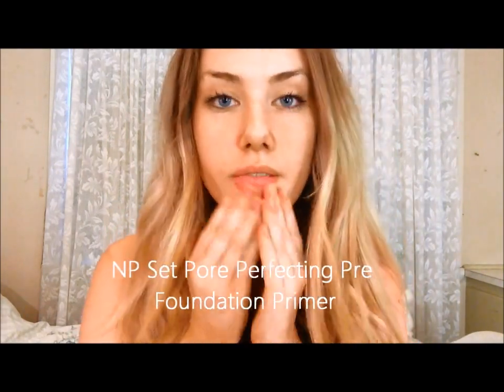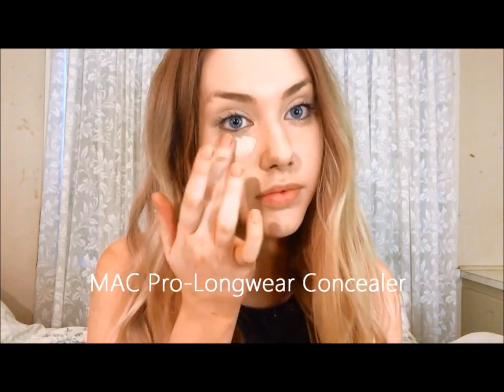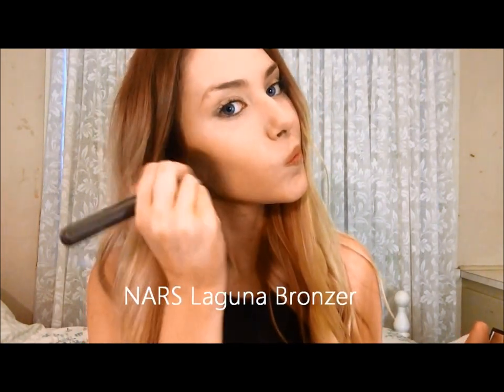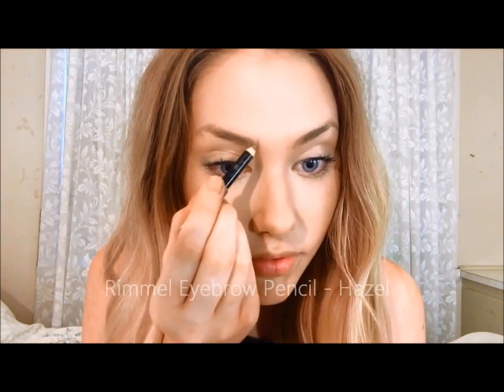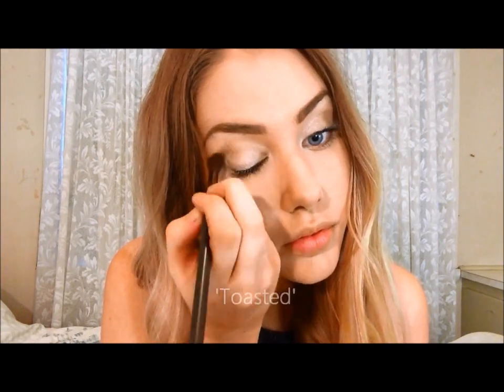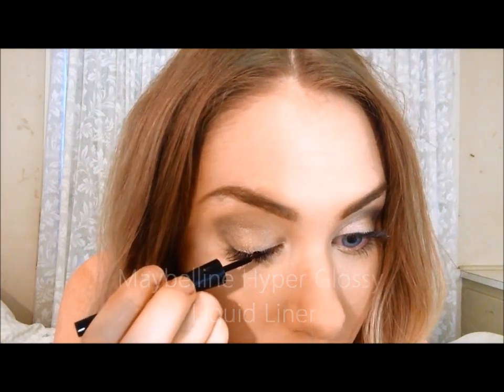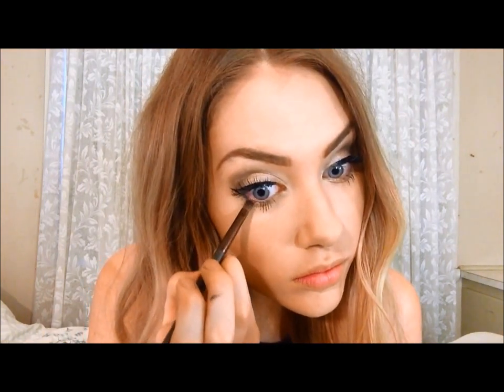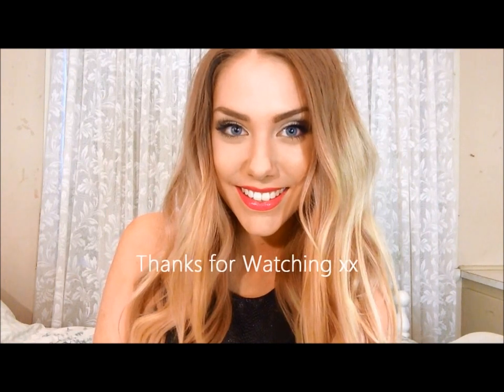GET READY WITH ME - YSL Rouge Volupte Bright Lips ♥ stephaniemaii ♥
I particularly love working with Australian brands and am open to all things beauty, body and fashion!